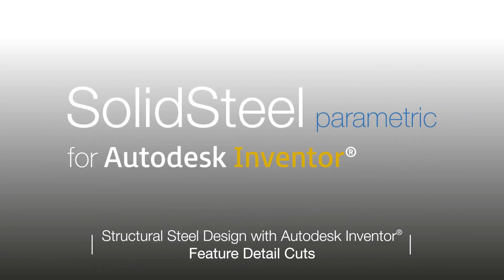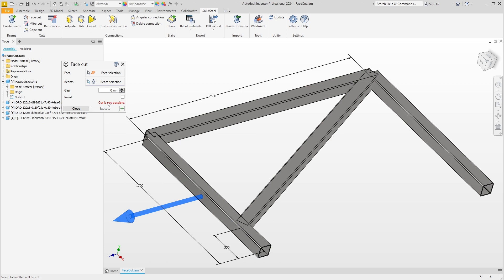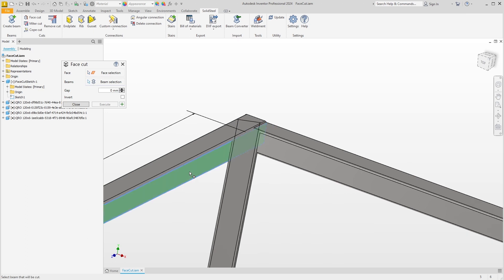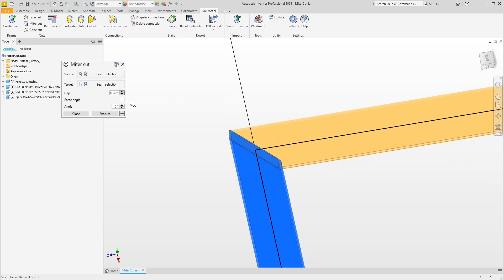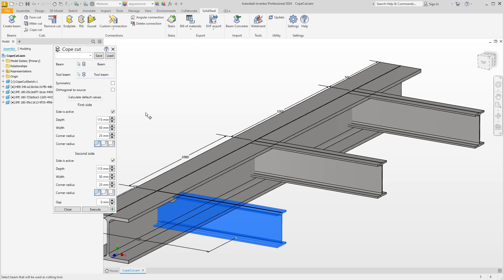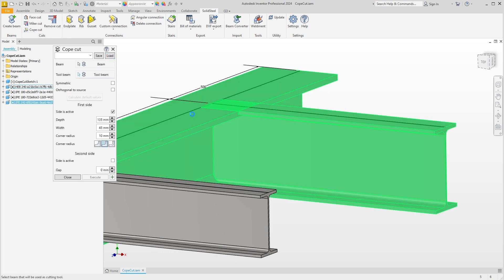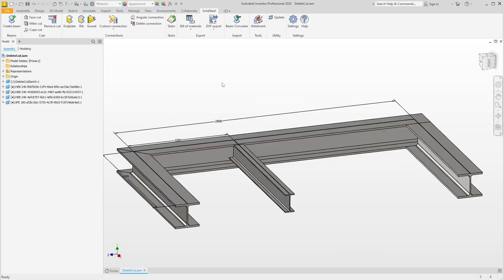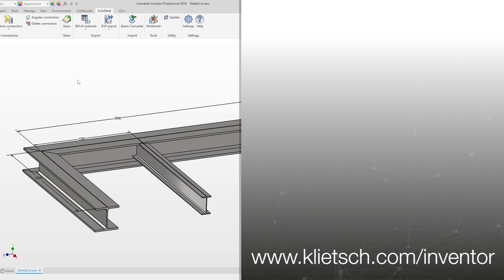Cuts in structural steel design with Autodesk Inventor – SolidSteel parametric tutorial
Cuts are essential to steel design. SolidSteel parametric for Autodesk Inventor is equipped with extensive cutting features to get the job done with a high degree of automation. Watch the tutorial video to learn all about face, miter, and cope cuts and how to remove them. Get your SolidSteel Parametric license and follow this tutorial for a quick learning curve. All the steps shown are also available in the free Express version of the software.

Chapters:
0:00 Introduction
0:37 Face Cuts
2:47 Miter Cuts
4:02 Cope Cuts
6:34 Remove Cuts

Try it for yourself with the Express version, which you can order for free from our